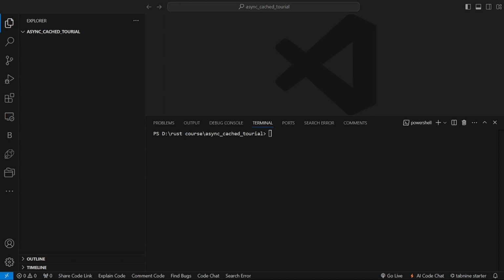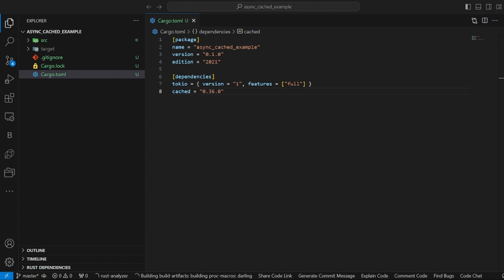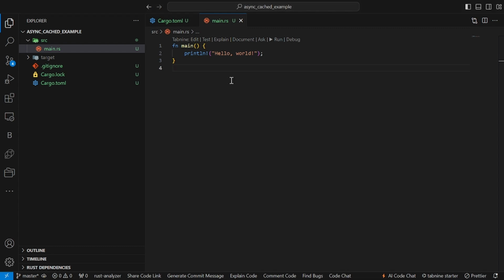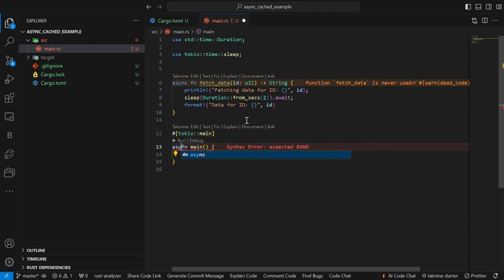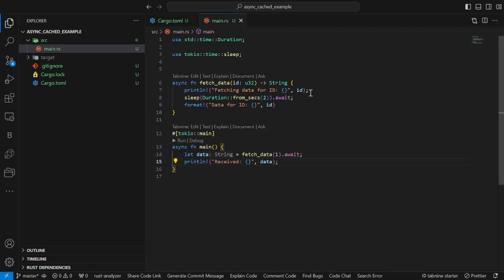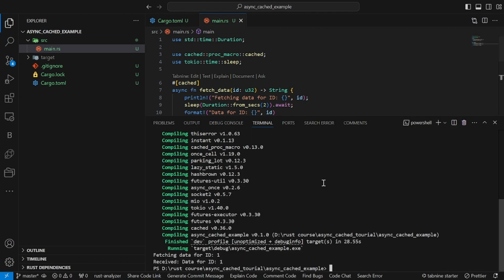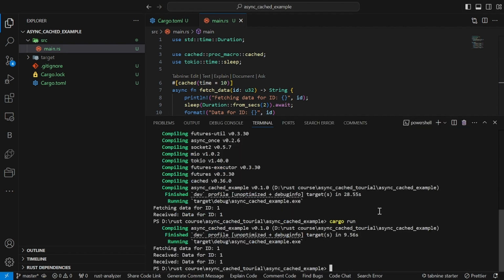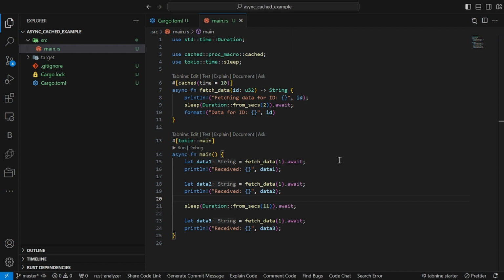Master Async Programming with Caching in Rust: A Comprehensive Guide with tokio & cached Libraries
🚀 Elevate your Rust programming skills with our in-depth tutorial on asynchronous programming using the tokio runtime and caching with the cached library. This comprehensive guide is designed to help you write efficient, non-blocking code and optimize your applications through effective caching strategies.

🔧 What You'll Learn:
How to set up an asynchronous environment in Rust with tokio
Techniques for creating and utilizing async functions
Implementing caching mechanisms to accelerate repetitive tasks
Customizing cache settings for peak performance
Best practices for running and testing async Rust code